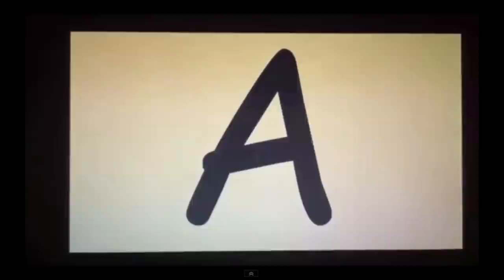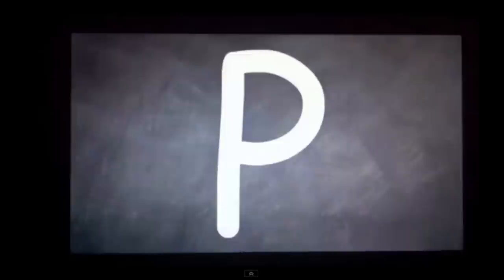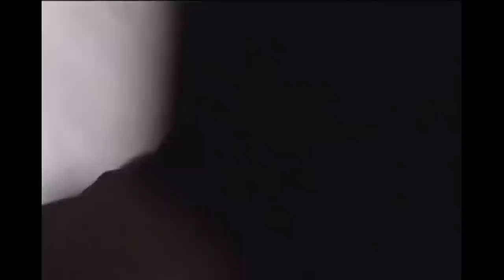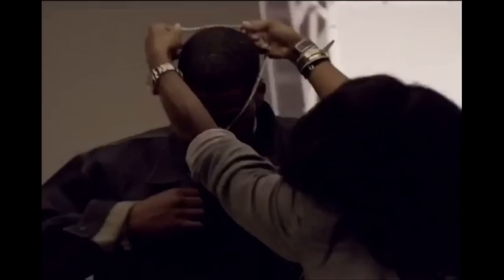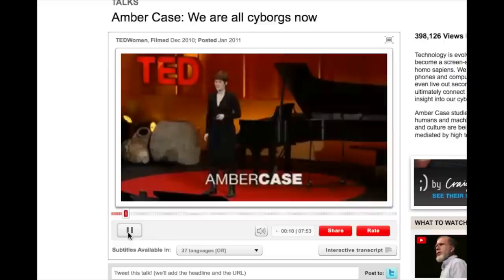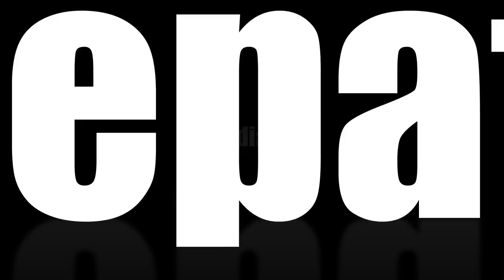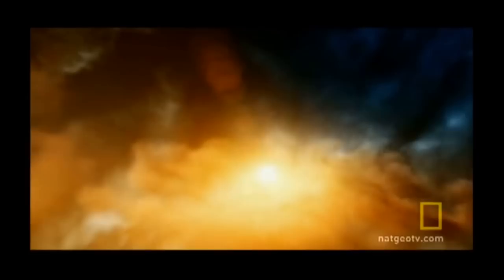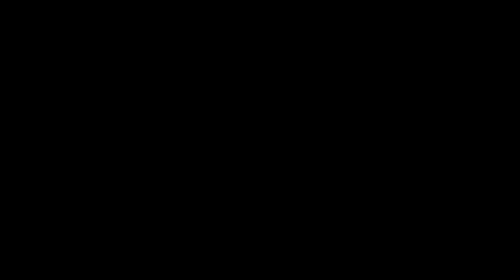Joe Rogan & Jason Silva on Technology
Song: Blackmill - Rain

I love this mission of "engineering inspiration."

"I want to broaden the appeal of these ideas because I'm interested in awe, and I'm interested in how to transmute and communicate awe. I've always been curious about this idea of inspiration and whether it's a haphazard phenomenon -- you know, if you can't really plan for it -- but I believe you can actually engineer inspiration."
-Jason Silva

Steve Silverman talks about performing a "meta-cognitive hack" of the human operating system. What we're trying to do now is create content that elicits awe.

The internet is awesome! I love the fact that I can help put this information out there!

Technology is connecting people to other people in a fascinating way! What if we could make really inspiring videos, like this one, go KonyViral? haha

Technology - "Its enhancing who you are, because you are the connection between you and all the other positive organisms around you.
The more you can keep that going, exponential, the happier and the better life will be."
-Joe Rogan

"We CONJURE UP delightful future possibilities, pick the most delightful ones and pull the present forward to meet them!"
-Jason Silva (and Imaginary Foundation)

Do we give enough attention to the creative potential of the human mind? All this technology and innovation we see around us in the 21st century was THOUGHT up by the HUMAN MIND. We can all do it. It takes "Focus, Intelligence, Honesty, Objectivity.

It just requires your energy,
Requires you to do it.
But you can do it, we can all do it."

Thanks to everyone sharing cool ideas!